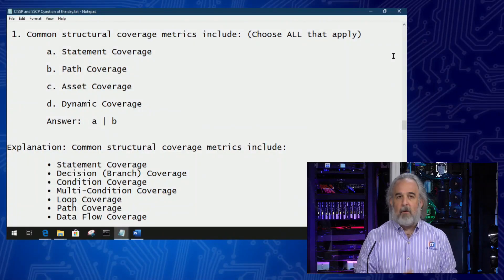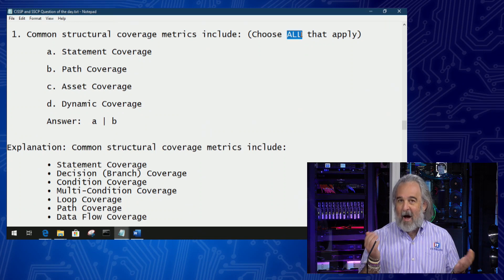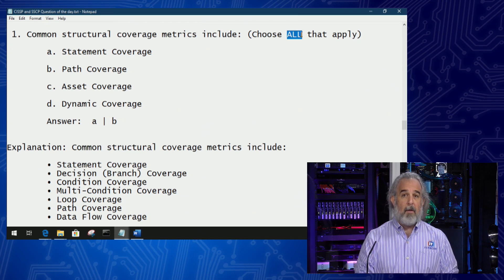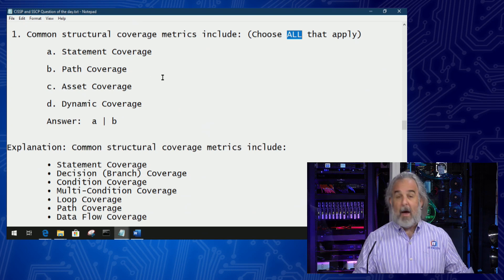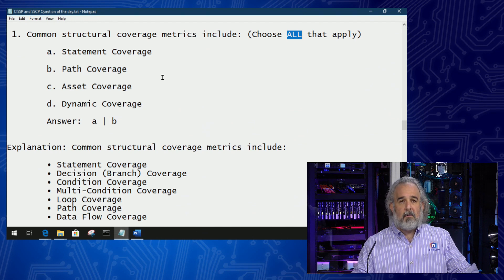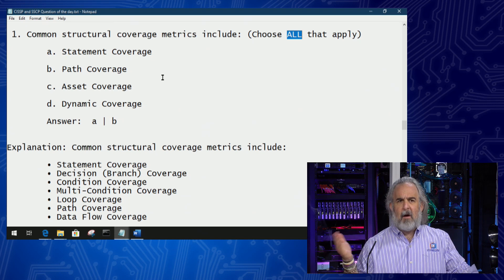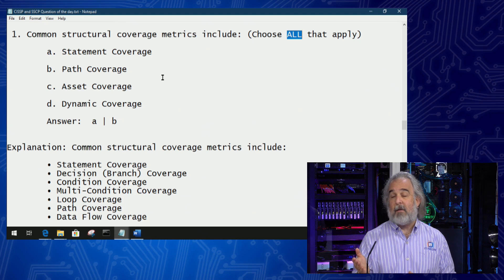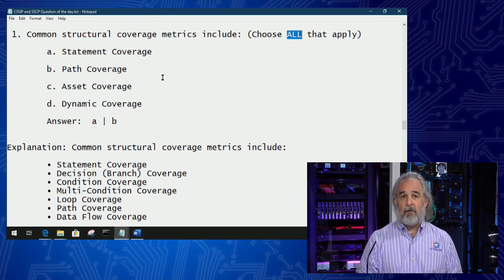CISSP Quiz | Domain 2 - Security Assessments & Testing | Q1 Common Structural Coverage Explained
Each week, ITProTV edutainer Adam Gordon posts mini-quizzes to help IT pros studying for the CISSP exam.

During week 2, Adam posted 5 questions on the Security Assessment & Testing domain of the exam.

In this video, Adam gives an explanation of the first of five questions.

Questions 1:

1. Common structural coverage metrics include: (Choose ALL that apply)

    a. Statement Coverage

    b. Path Coverage

    c. Asset Coverage

    d. Dynamic Coverage